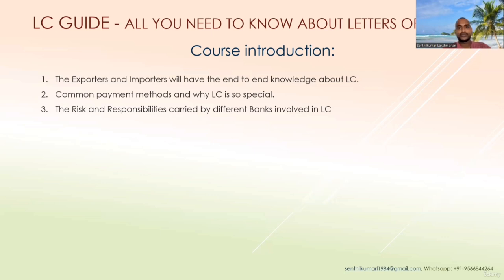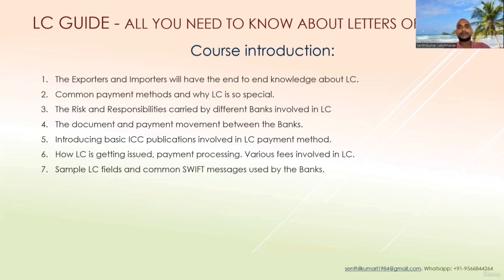Trade Finance LC Bank procedures for Exporters and Importers.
Rating: 4.5 out of 5 (5 ratings) 829 students

What you'll learn:
Detailed explanation on the Bank procedures followed in Letter of Credit (LC).
Exporters and Importers who are new to International Trade and LC; will get an overall LC knowledge and experience.
Exporters and Importers can decide whether to choose the LC or other Payment methods.
Discrepancies, LC fees, SWIFT message types used in LC are included to understand the Bank procedures.
Unlock the confidence to explore new markets with the LC protection from Banks